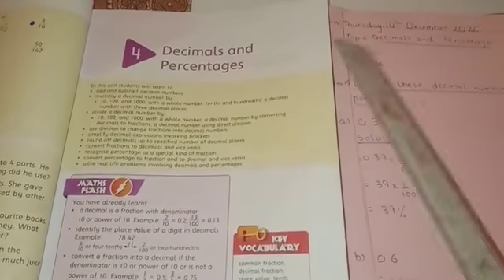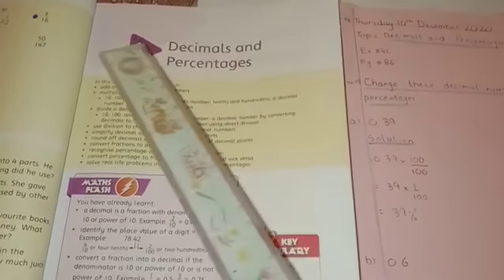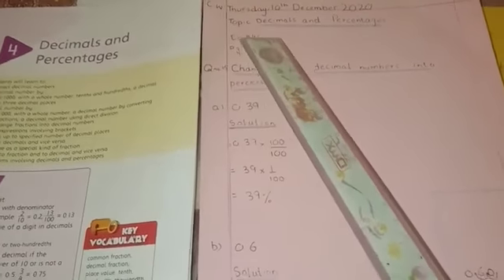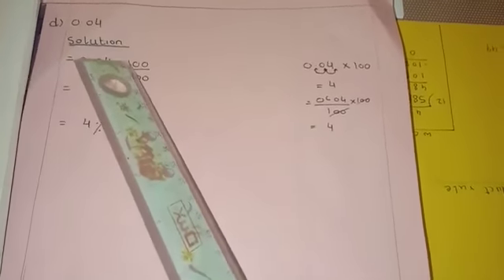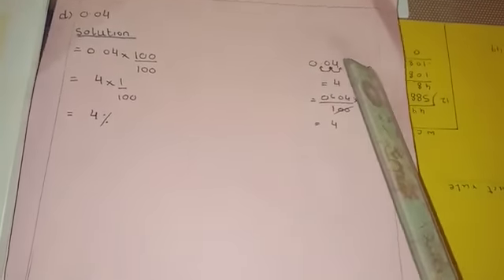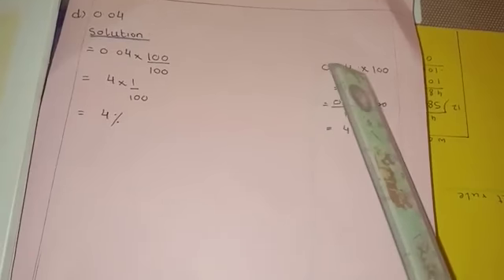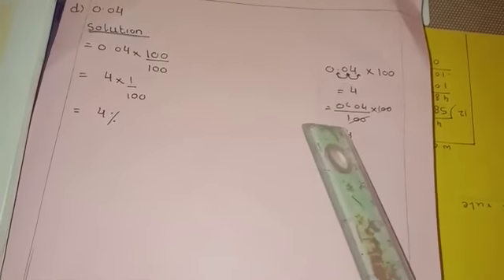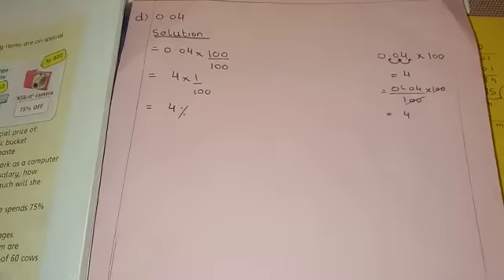Grade 5|Ch#4 | Ex # 4C | Decimals and Percentages| Page #86